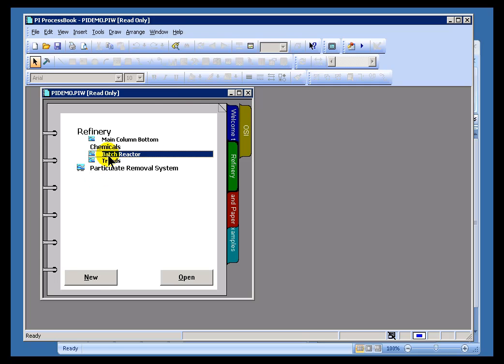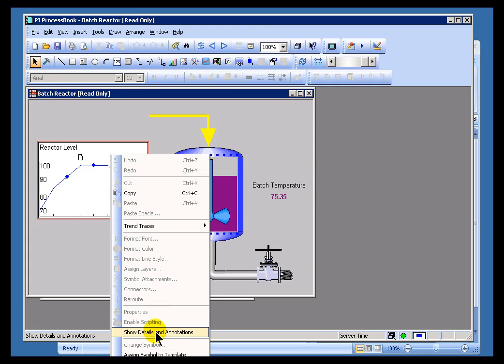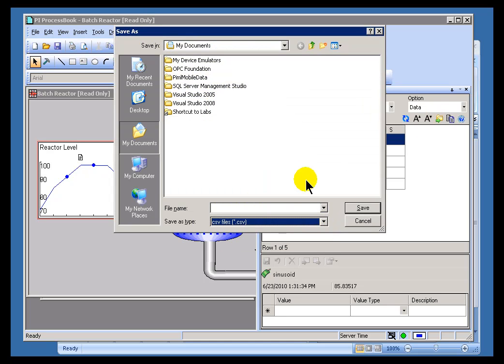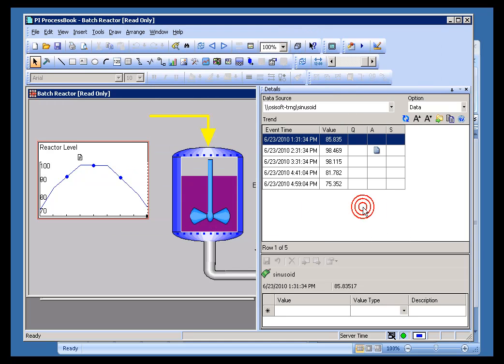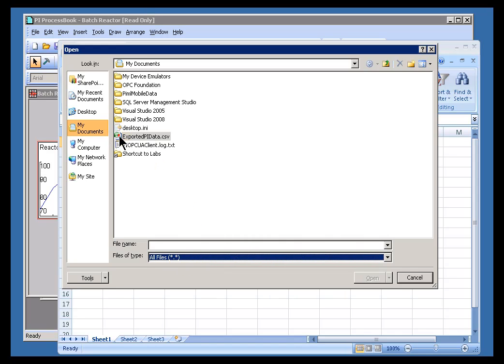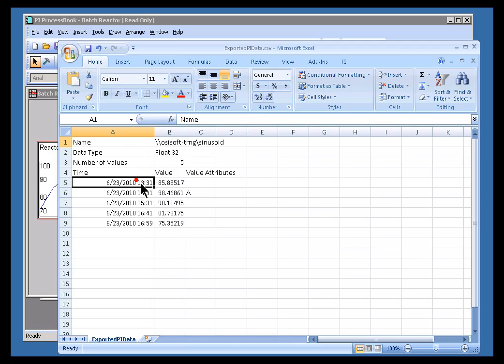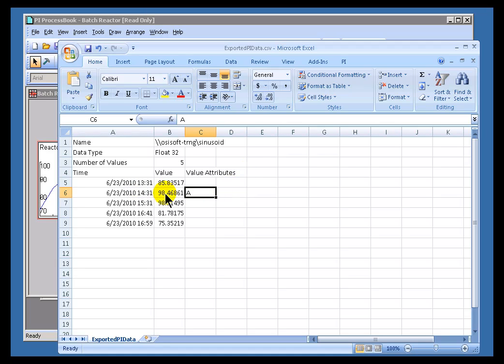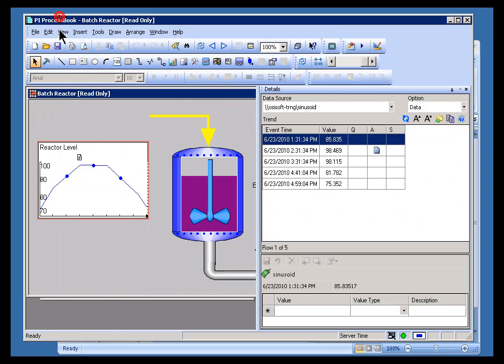OSIsoft: Use the Details docking window to export data to a file v3.2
Data, Statistics or Point Attributes can be exported to a file or copied to the clipboard. If you choose to export to a comma delimited .csv file, you can easily import that into Microsoft Excel.

you can see where this video is in the sequence of videos on this topic.